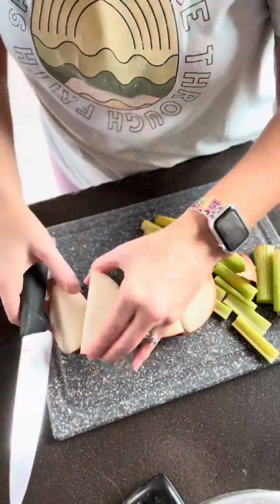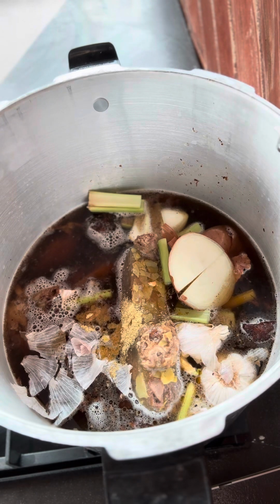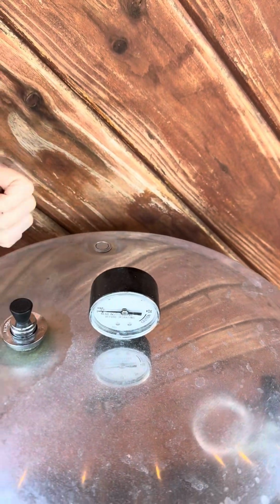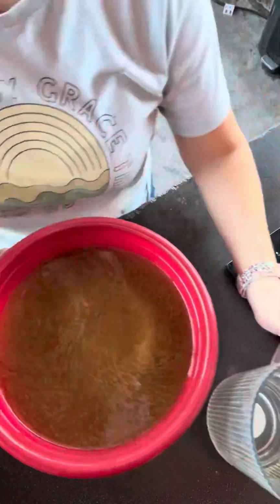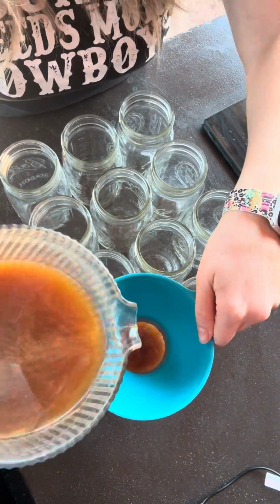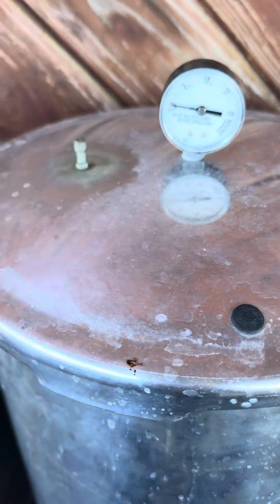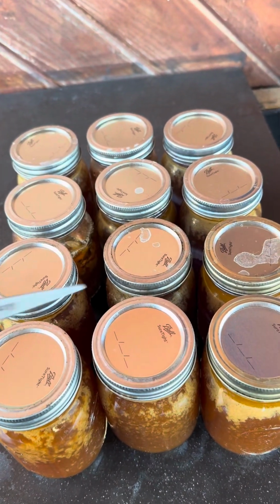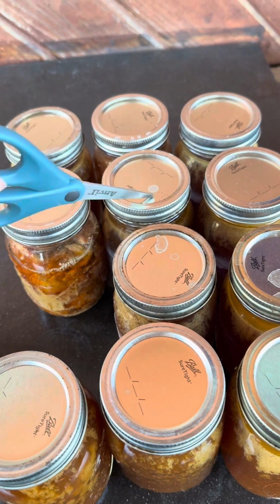Canning Turkey Stock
Canning Turkey Stock is easy to do and helps bring so much flavor to soups, rice, pasta and so many other dishes! Comment recipe if you’d like the full recipe.